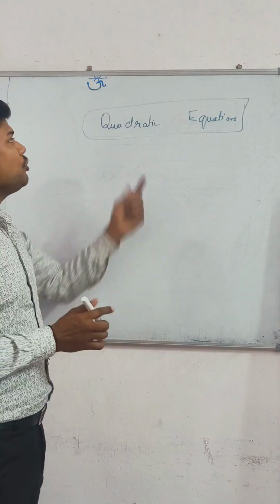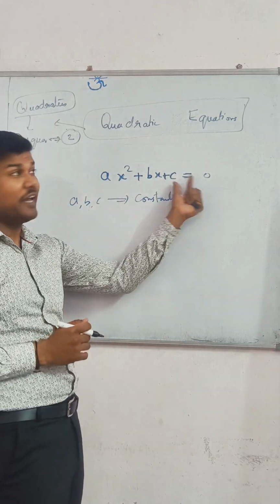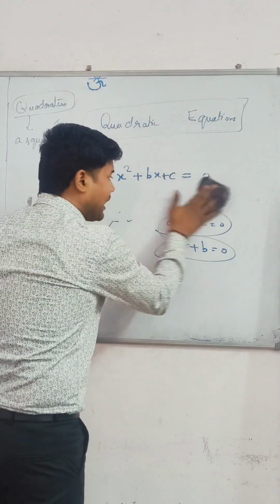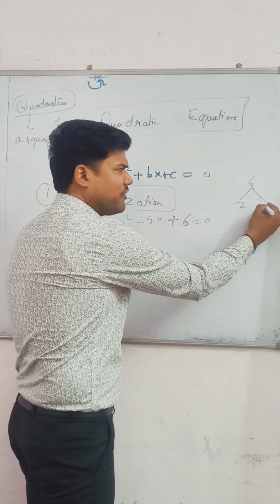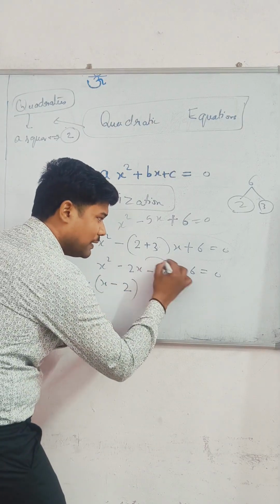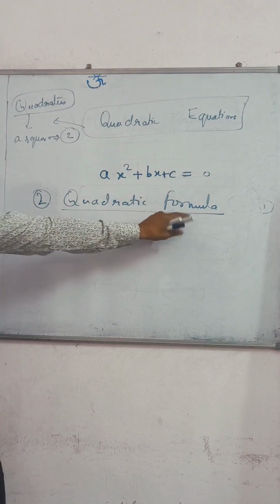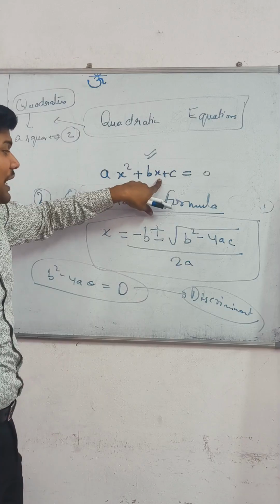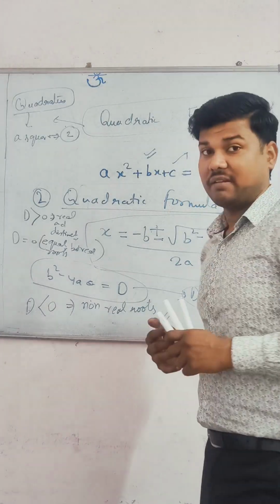Complete Quadratic equations in 10 minute